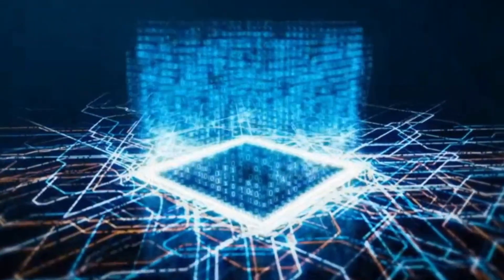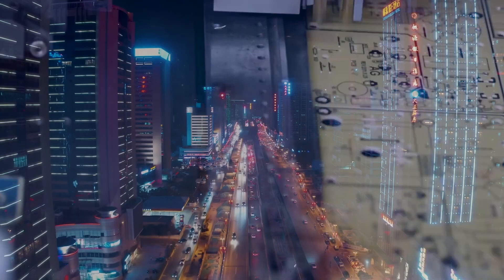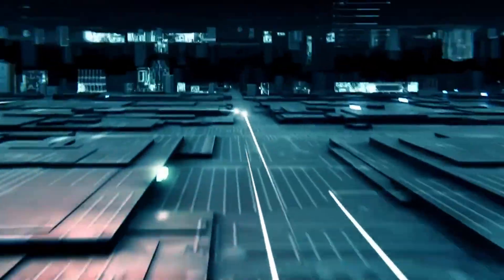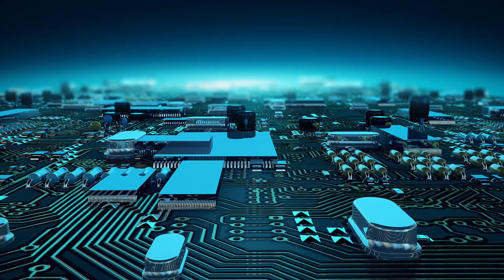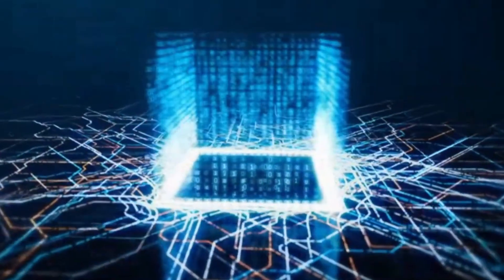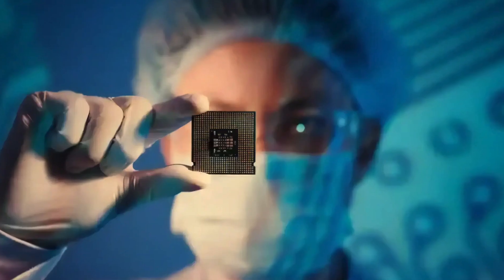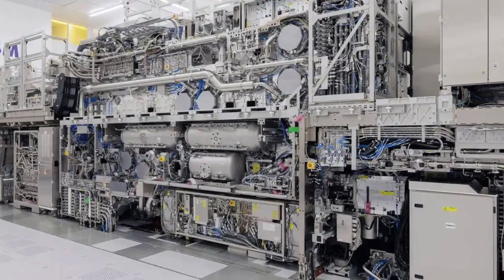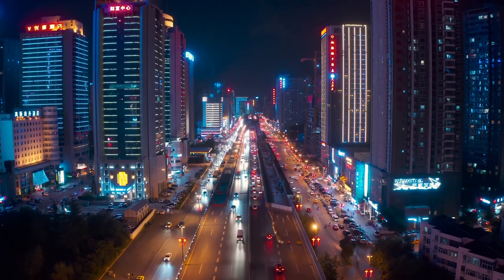No US Help? No Problem! The Silent Revolution: How China Shattered the Silicon Shackles.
For years, a simple story dominated the tech world: without access to advanced Western tools like ASML's EUV lithography machines, China's semiconductor ambitions were effectively kneecapped. U.S. export controls were supposed to create a permanent technological barrier, cementing the West's dominance in chip manufacturing.

But that narrative is collapsing. This video goes behind the headlines to reveal the "silent revolution" happening in Chinese labs and factories. We uncover how engineers at firms like SMIC are achieving the impossible: using older DUV equipment to produce modern 7nm chips, like the Kirin 9000S found in Huawei’s Mate 60 Pro. It's a story of brute-force engineering, creative multi-patterning techniques, and massive state-backed investment.

While Western foundries perfect their processes, China is building a resilient, self-sufficient ecosystem from the ground up—one that no export ban can easily dismantle. From developing its own photoresists to luring top talent with massive incentives, this is a multi-front assault on the established technological order. We break down the technical challenges, the economic costs, and the profound geopolitical stakes.

👉 Has the West's strategy to contain China's tech backfired?

📍 Chapters:
00:00 – The Unbreakable Wall: Western Tech Dominance
01:06 – The Workaround: China's 7nm Breakthrough Without EUV
02:58 – Strategic Autonomy: Why Low Yields Don't Matter
04:33 – The Next Frontier: Racing Towards 3nm and Beyond
06:34 – The Silicon Curtain Falls: A New World Order